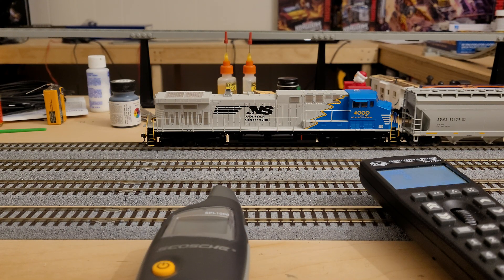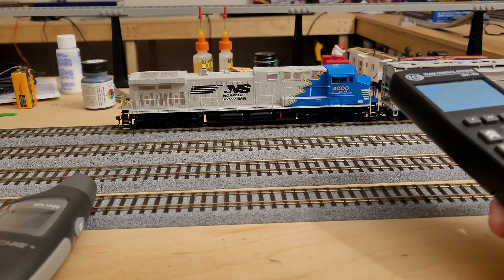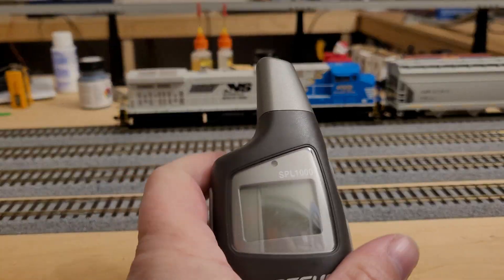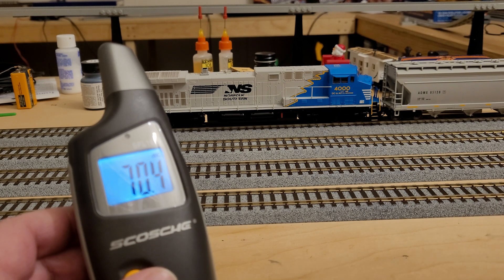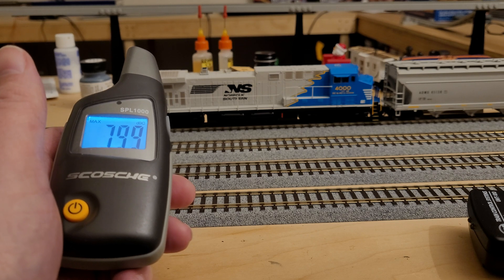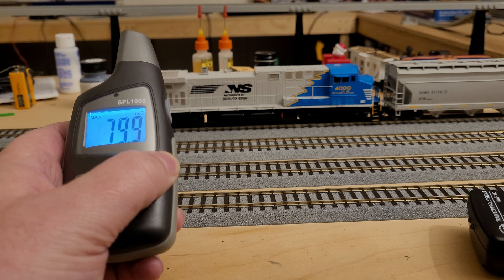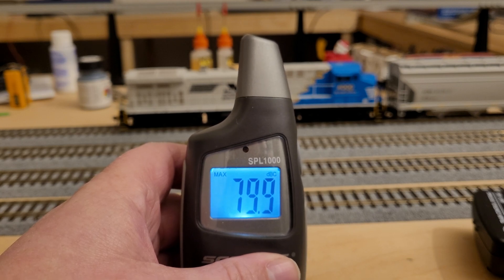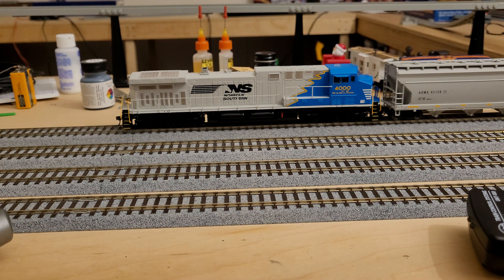Establishing a new locomotive performance test, measuring sound output in db for reviews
Leaderboards will be coming as well as performance tests of previously reviewed locomotives over the years.